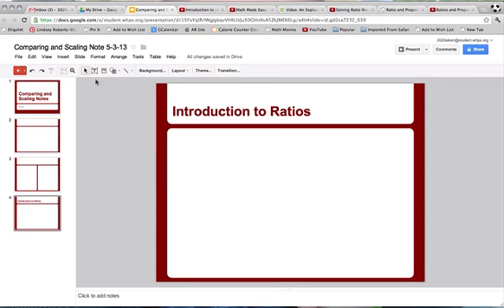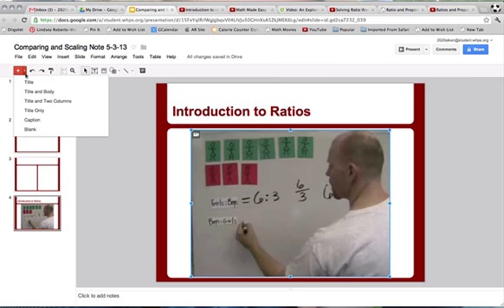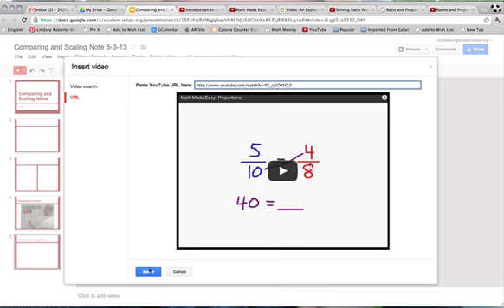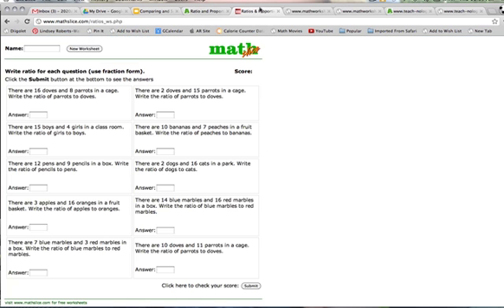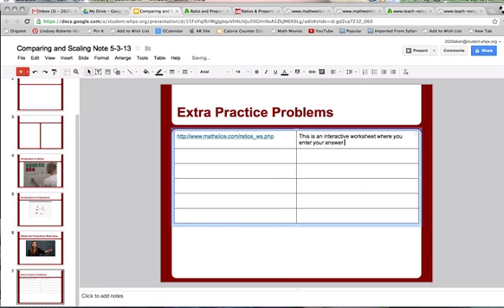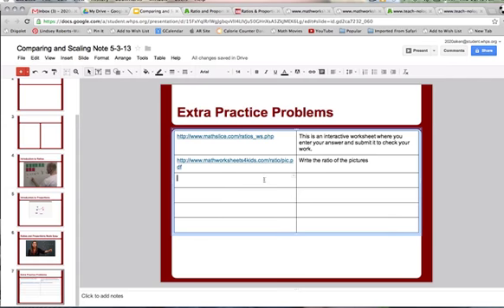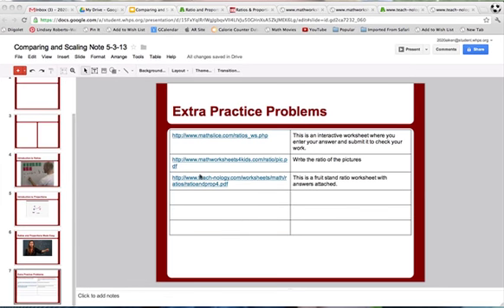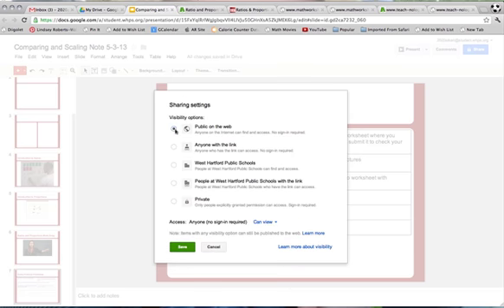Google Presentation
create, insert links, videos and tables